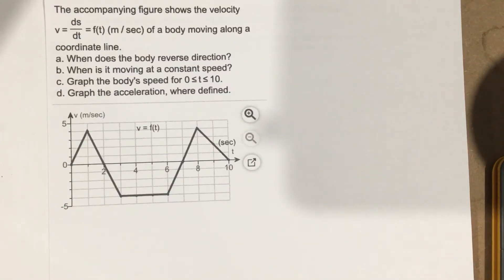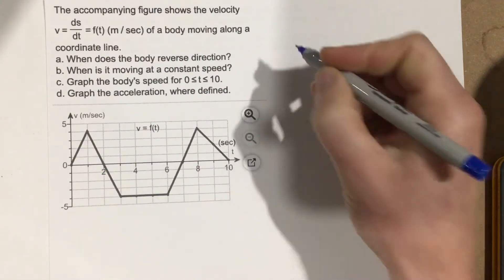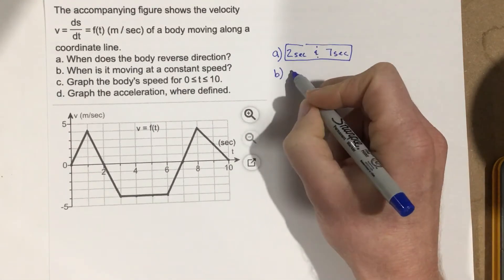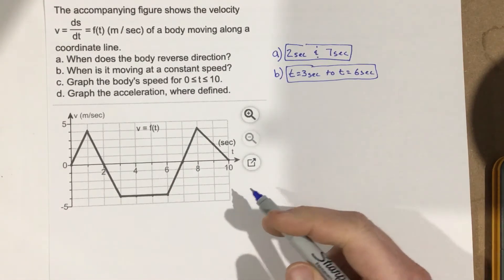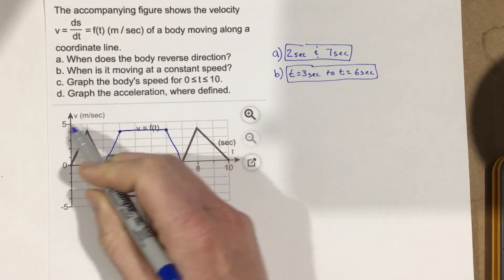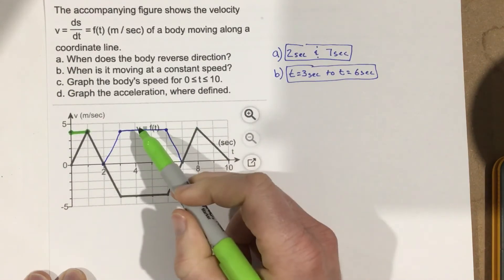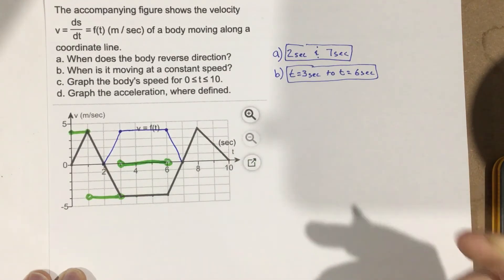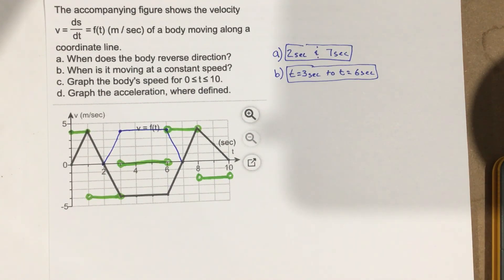3.4 - Problem #6 (Calc)